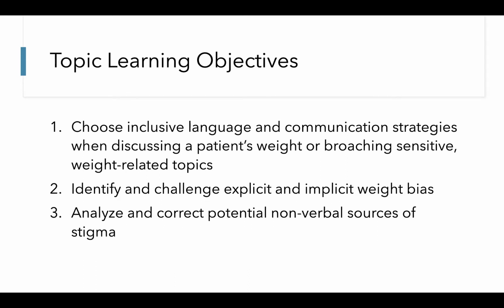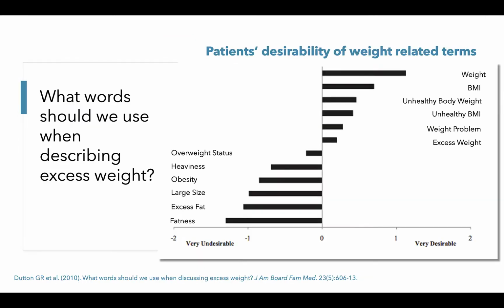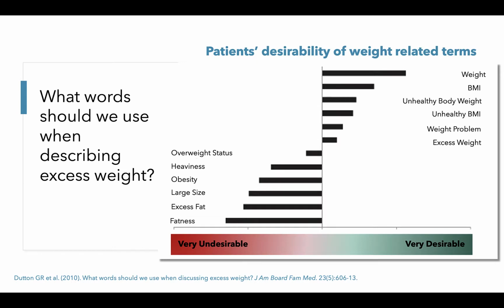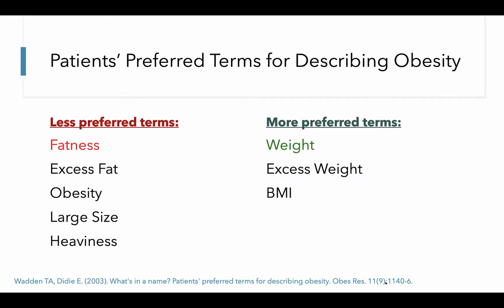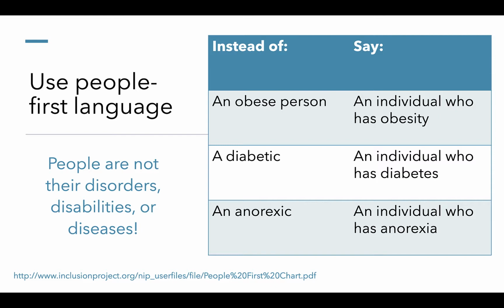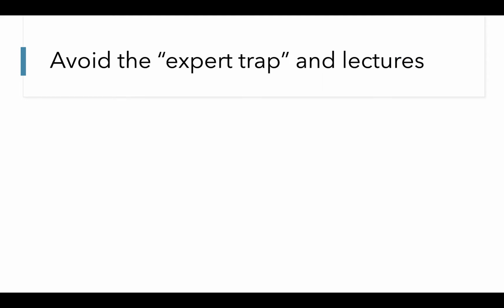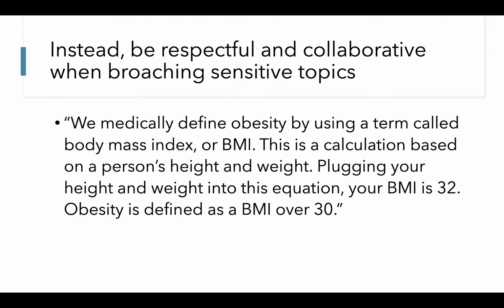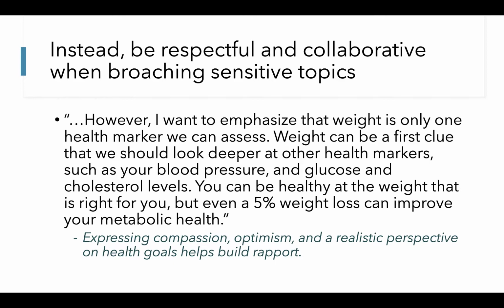Inclusive Language and Communication Strategies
This video will teach you about inclusive language and communication strategies you can use when discussing a patient’s weight or broaching sensitive, weight-related topics.